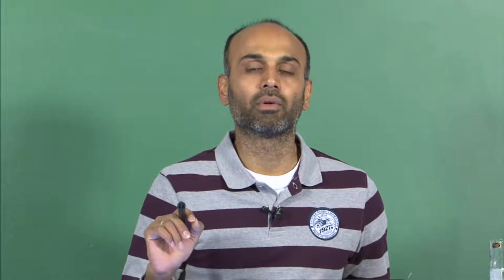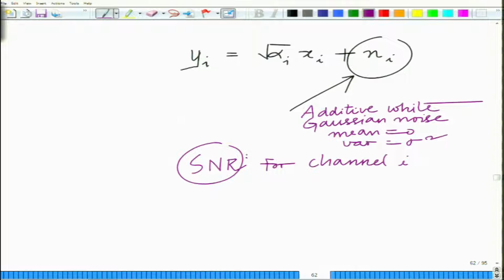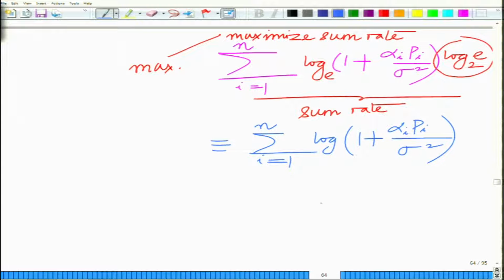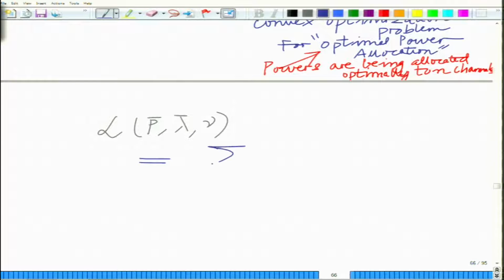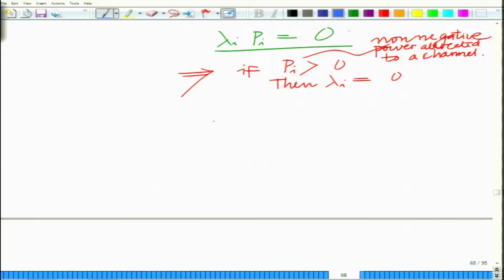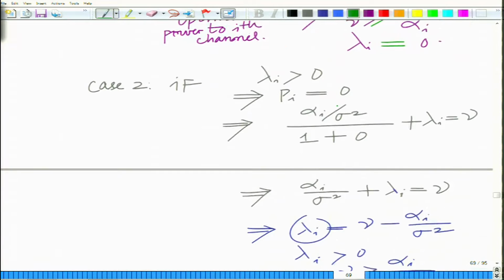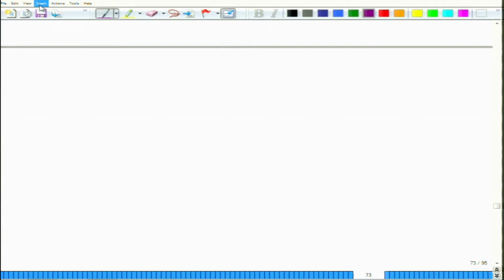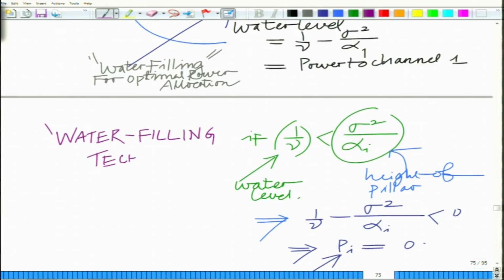noc18-ee31 Lecture 67-Application of KKT condition:Optimal MIMO power allocation(Waterfilling)